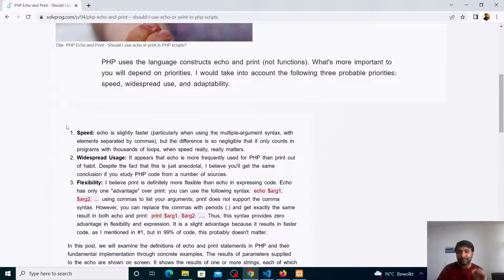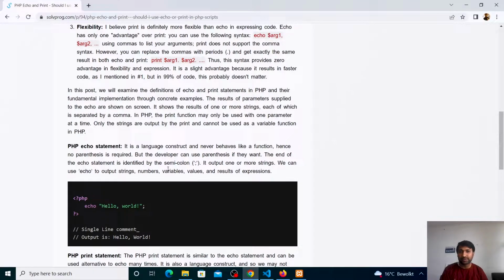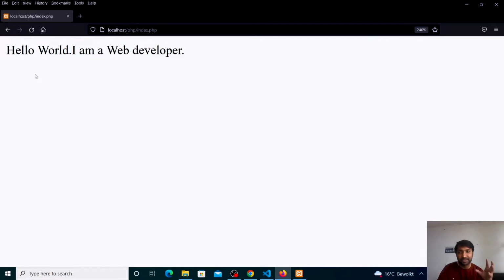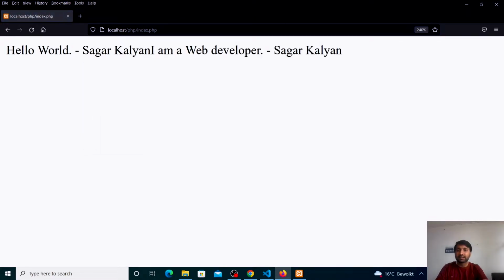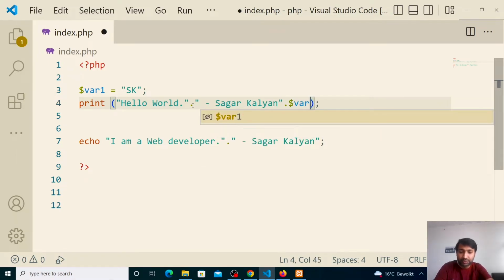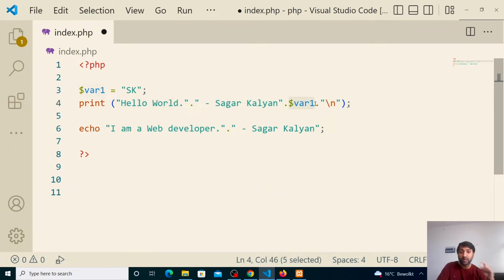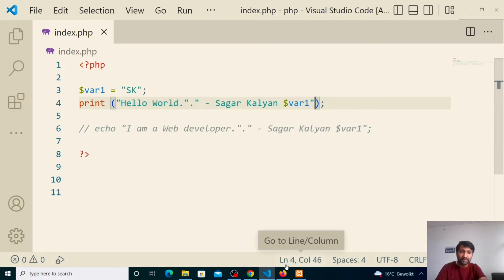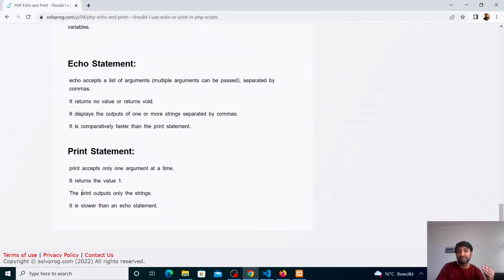PHP Echo & Print Statement - Difference b/w PHP Echo and Print Statement | PRINT VS ECHO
In this video, I explain how to display data and information to the browser using PHP's echo and print statement.  The main differences between Echo & Print and why you will often use one over the other.

Echo Statement:
*echo accepts a list of arguments (multiple arguments can be passed), separated by commas.
*It returns no value or returns void.
*It displays the outputs of one or more strings separated by commas.
*It is comparatively faster than the print statement.

Print Statement:
*print accepts only one argument at a time.
*It returns the value 1.
*The print outputs only the strings.
*It is slower than an echo statement.